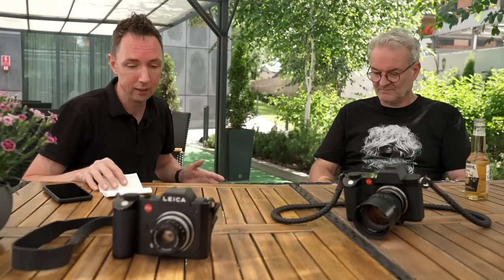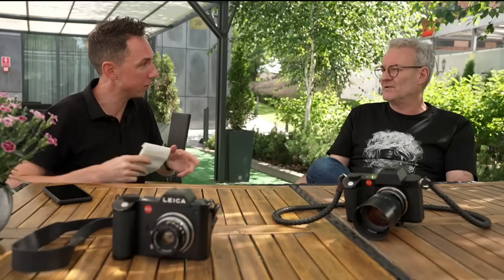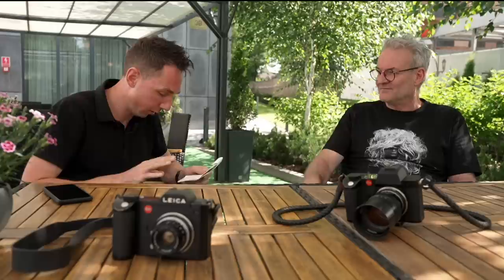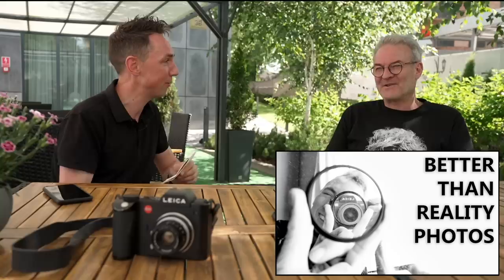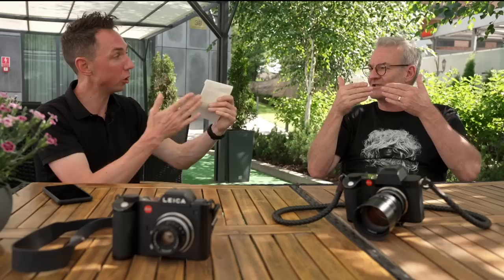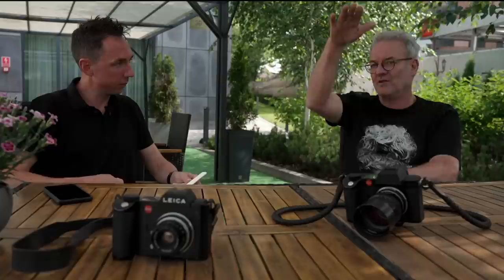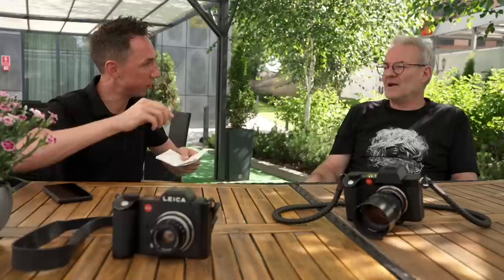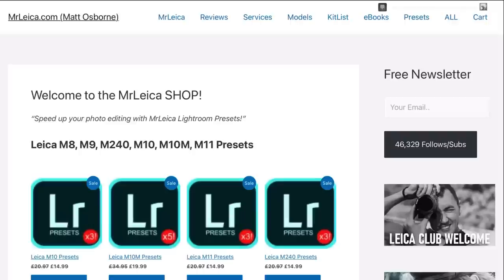🔴 Peter Coulson INTERVIEW.. Including His Top 3 Leica Lenses! WHY LEICA?